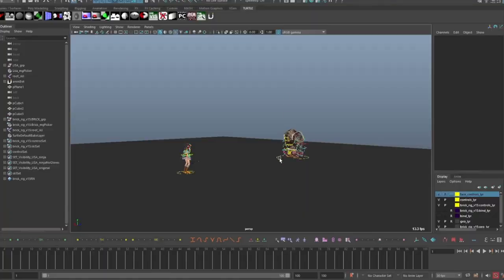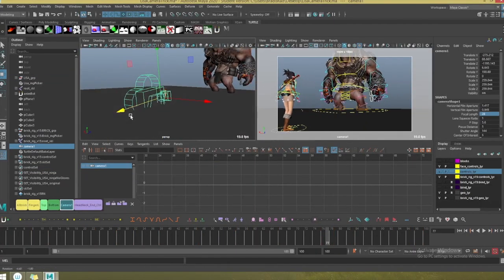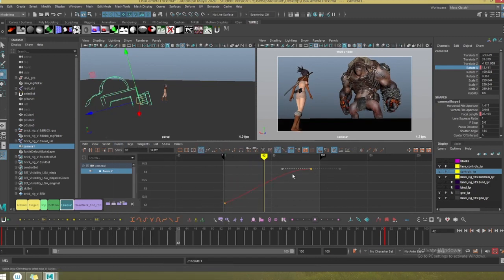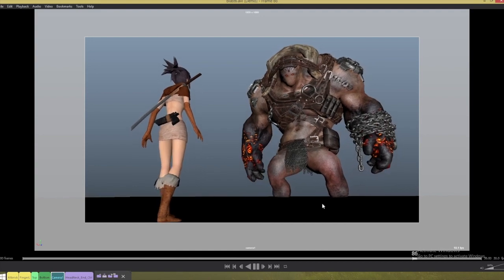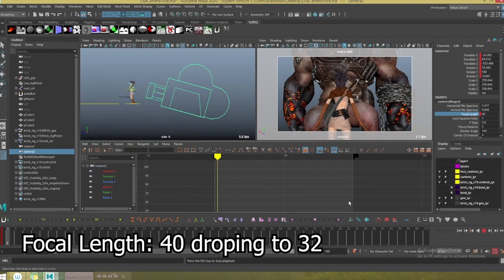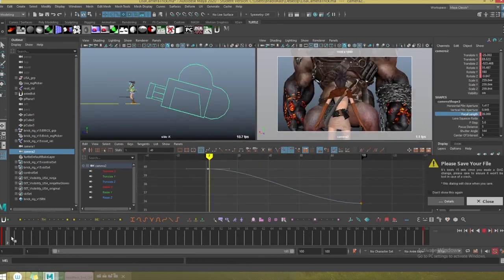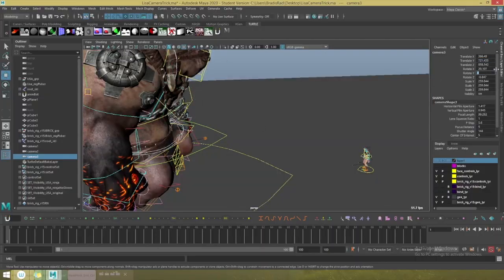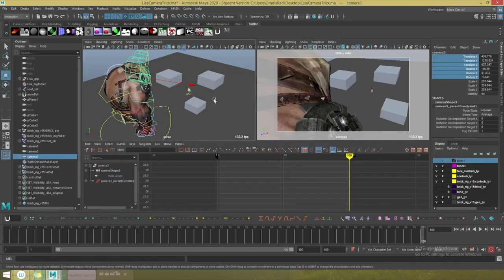Inside iAnimate with Brad Faucheux - Ep. 45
PRO ANIMATION TIP with Blizzard's, Brad Faucheux. 👏
🎥  Face the TOUGHEST BOSSES you've ever encountered! Raise your GAME with Brad on APR 5th!

Brad is teaching BOTH Game and Feature Animation. This Spring therm at iAnimate
CLASS: Sun 9:30 PDT - 17:30 GMT - Mon 2:30 JST
REVIEWS: Mon 8:00 PDT - 16:00 GMT - Tue 1:00 JST